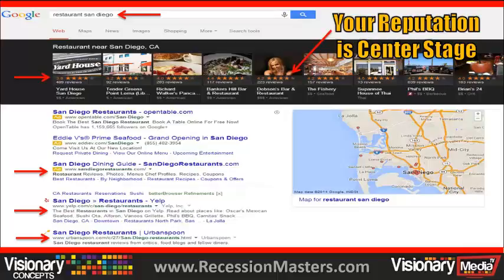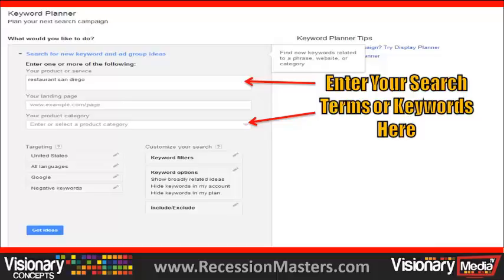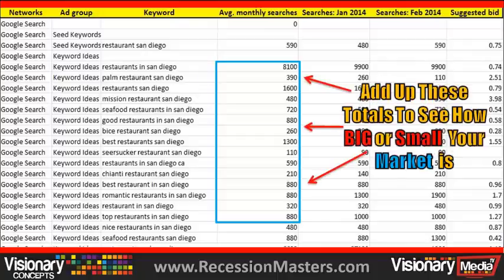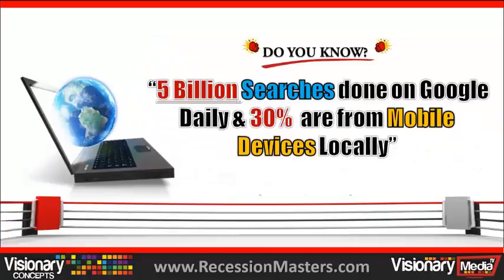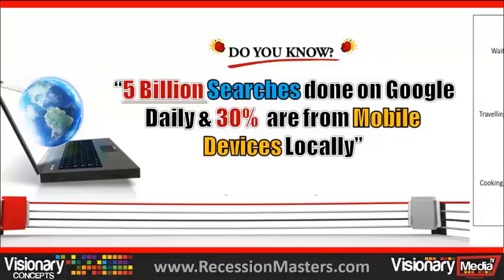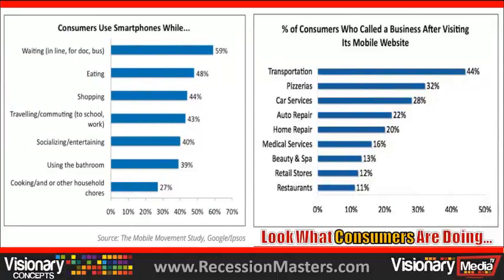Market Analysis - Beat The Recession Marketing (Visionary Concepts Marketing Training)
Welcome to Market Analysis :

Get Ready to Enjoy this FREE Video Training from Visionary Concepts entitled "Beat The Recession Marketing". A training program designed for Entrepreneurs and Small Business Owners who want to learn how to get MORE Customers, MORE Profits,  and MORE Revenue consistently.

This FREE 20+ Video Course is guaranteed to add  extreme value to your business and your bottom-line. So Grab your pen and paper,  this Training is a total Game Charger!

Please Visit RecessionMasters.com for full training or Visionary-MKTG.com for more information about FREE BUSINESS Audit Program.